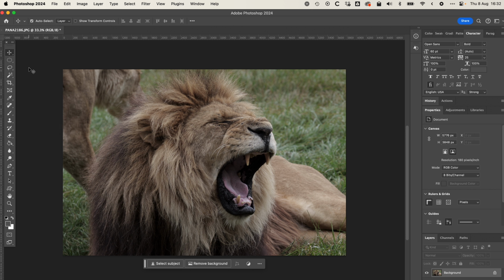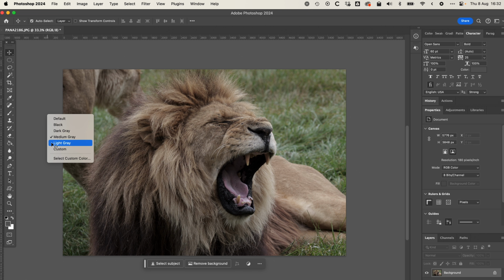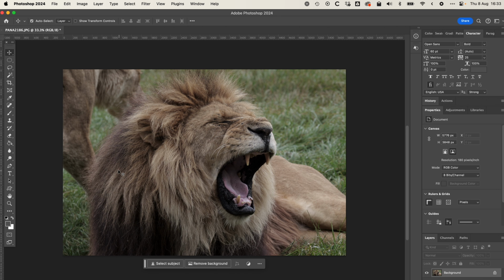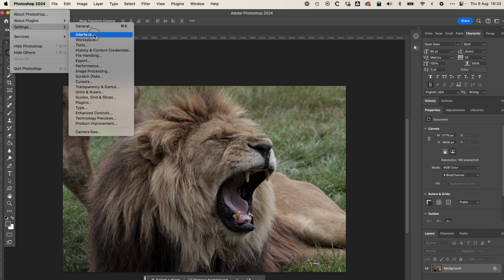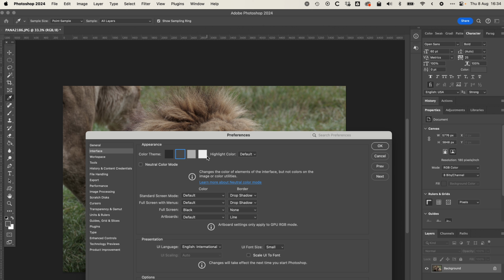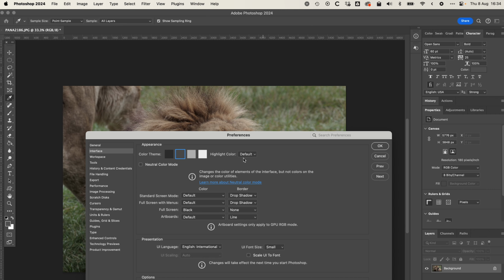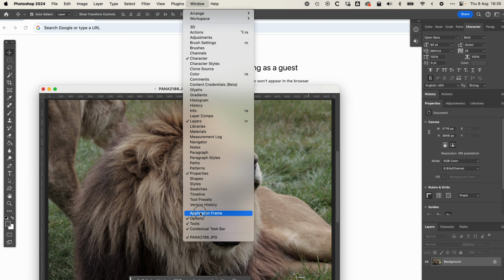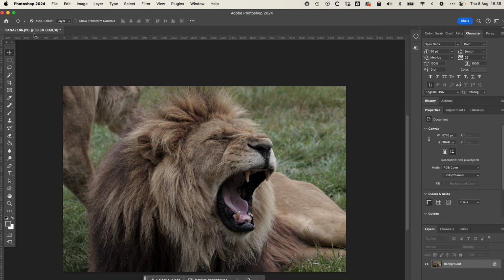How to Change the Canvas Background Colour or Remove the Application Frame in Adobe Photoshop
In this video, we look at how you can change the canvas colour or set the UI to be transparent in Adobe Photoshop.